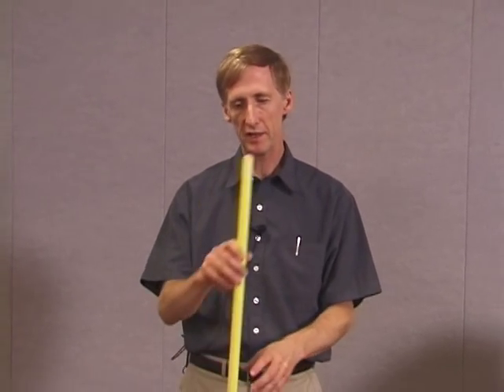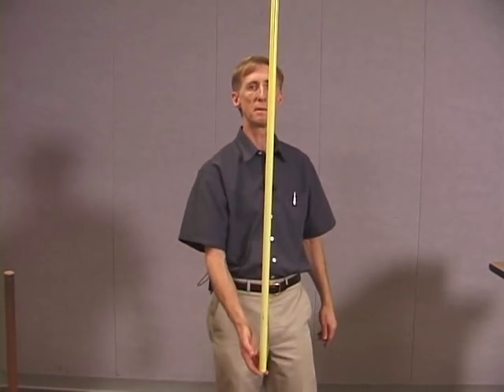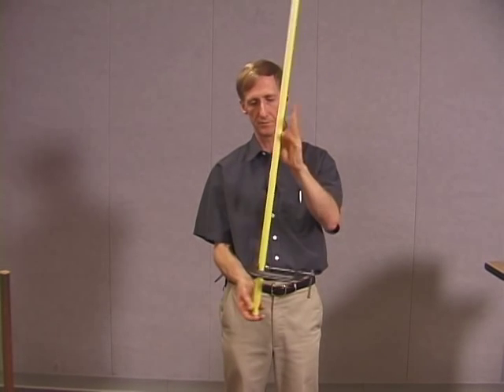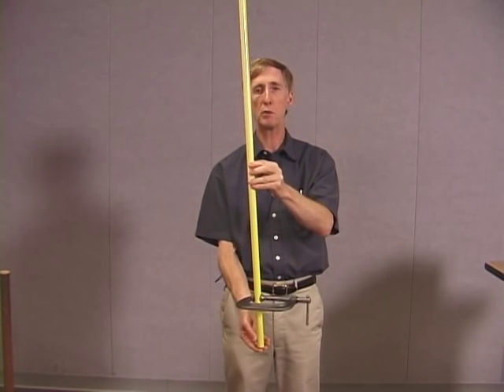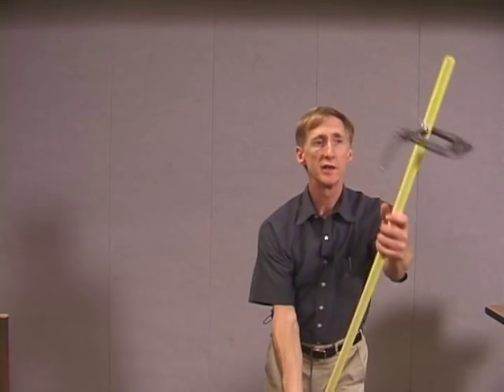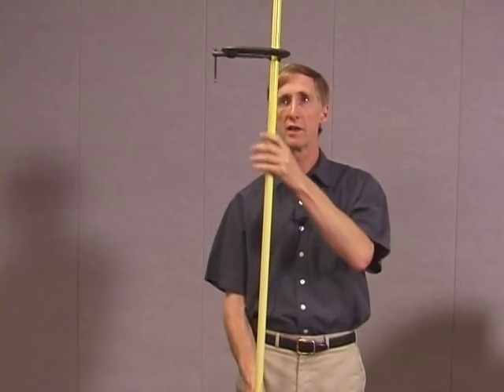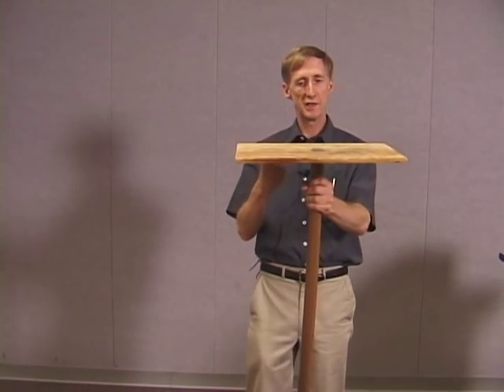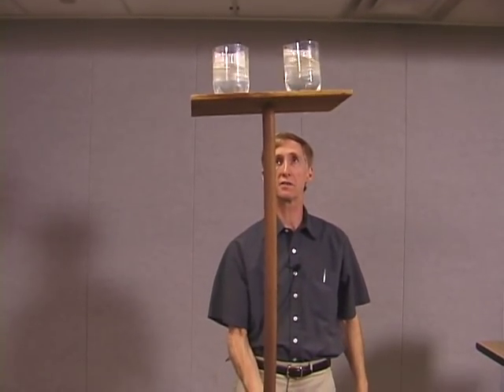Rotational Inertia: Balancing a Weighted Stick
Part of NCSSM Online Phyics Collection: This video deals with Concept of Rotational Inertia it's effect on stability.